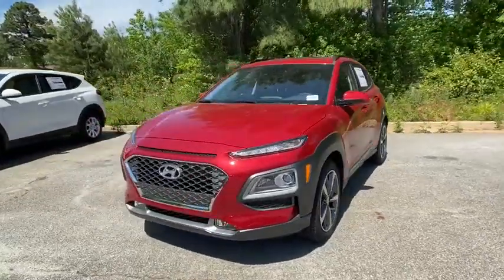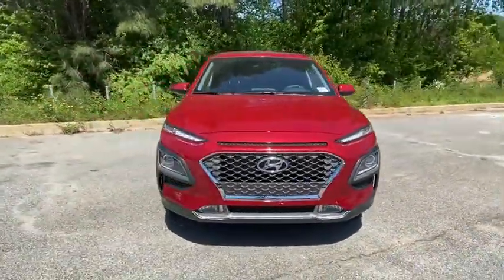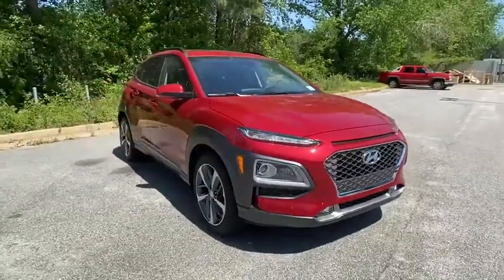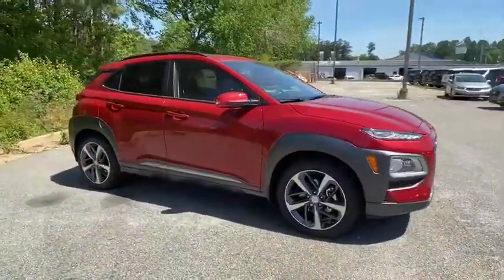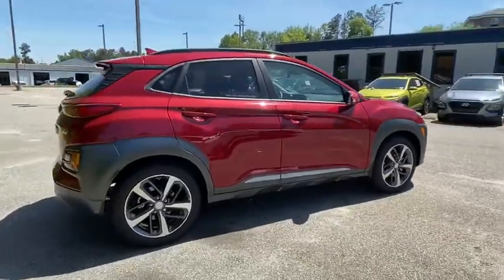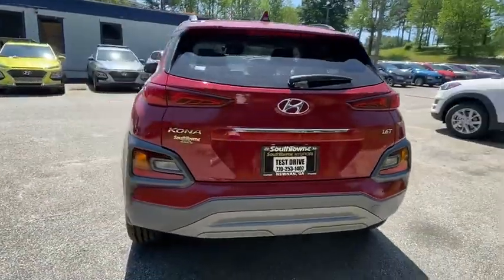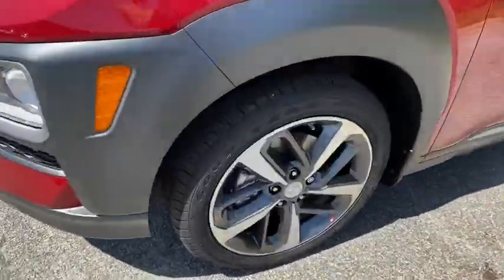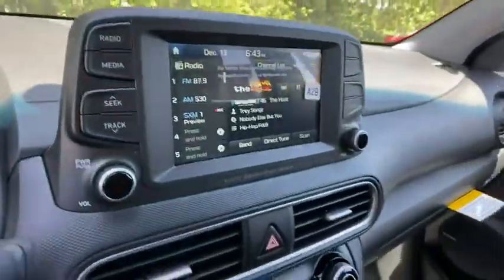2020 Hyundai Kona Newnan, Peach Tree, Carrollton, Grantville, Palmetto, GA 2Z5747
New 2020 Hyundai Kona available in Newnan, Georgia at  at Southtowne Hyundai Newnan. Servicing the Peach Tree, Carrollton, Grantville, Palmetto, GA area.

800 Bullsboro Dr.

2020 Hyundai Kona Limited Pulse Red 4D Sport Utility FWD 7-Speed Automatic I4brbrTHIS VEHICLE INCLUDES THE FOLLOWING FEATURES AND OPTIONS: Option Group 01 3.579 Axle Ratio 4-Wheel Disc Brakes 8 Speakers ABS brakes Air Conditioning Alloy wheels AM/FM radio: SiriusXM Auto-dimming Rear-View mirror Automatic temperature control Brake assist Bumpers: body-color Cargo Net Carpeted Floor Mats Delay-off headlights Driver door bin Driver vanity mirror Dual front impact airbags Dual front side impact airbags Electronic Stability Control Emergency communication system Exterior Parking Camera Rear Front anti-roll bar Front Bucket Seats Front Center Armrest Front fog lights Front reading lights Front wheel independent suspension Fully automatic headlights Garage door transmitter: HomeLink Heated door mirrors Heated Front Bucket Seats Heated front seats Illuminated entry Leather Seat Trim Leather Shift Knob Leather steering wheel Low tire pressure warning Mudguards Occupant sensing airbag Outside temperature display Overhead airbag Overhead console Panic alarm Passenger door bin Passenger vanity mirror Power door mirrors Power driver seat Power moonroof Power steering Power windows Radio: AM/FM/MP3/HD Radio/SiriusXM Audio System Rear Bumper Applique Rear seat center armrest Rear window defroster Rear window wiper Remote keyless entry Reversible Cargo Tray Roof rack: rails only Security system Speed control Speed-sensing steering Split folding rear seat Spoiler Steering wheel mounted audio controls Tachometer Telescoping steering wheel Tilt steering wheel Traction control Trip computer Turn signal indicator mirrors and Variably intermittent wipers.brWe offer market based pricing so please call to check on the availability of this vehicle. We will buy your vehicle even if you do not buy ours. Open 7 Days a Week to Serve you. 9-8pm M-F 9-7pm SAT SUN. 1-5pm. SouthTowne is a family owned and operated full-service dealer serving the communities of Newnan Peachtree City Carrollton Griffin LaGrange Columbus Union City Morrow Riverdale Fayetteville and the rest of Greater Atlanta for more than 25 years. We are 100% committed to ensuring this will be the most pleasant car-buying and ownership experience youve encountered. We look forward to the opportunity to earn your business.brAwards:br  * 2020 KBB.com Best Buy Awards   * 2020 KBB.com 10 Coolest New Cars Under $20000 Price does not include tax tag or title fees. Dealer retains all rebates. Not compatible with special APR. Price does includes: $2250 - Retail Bonus Cash. Exp. 05/04/2020